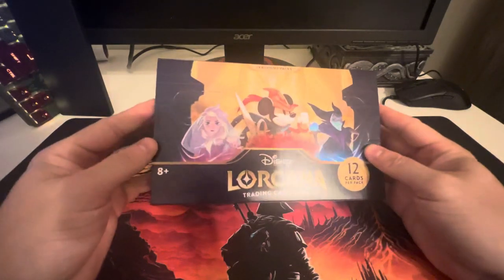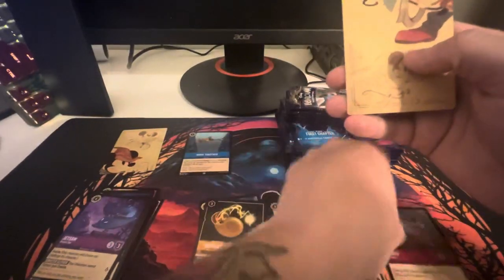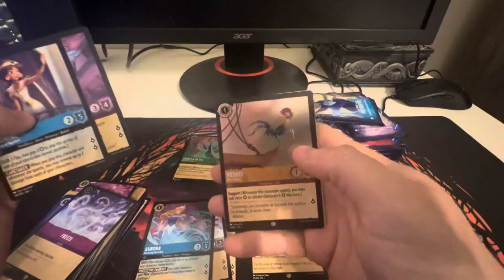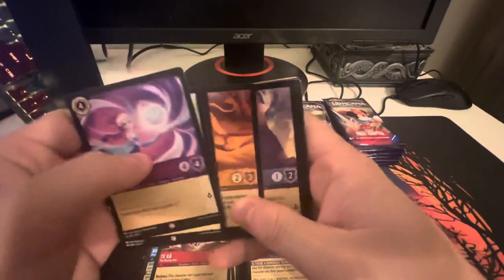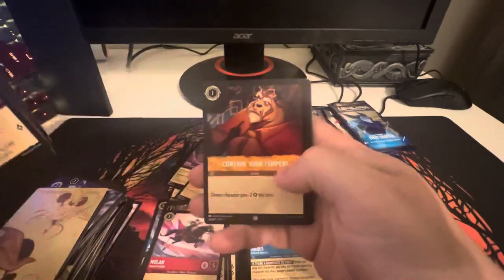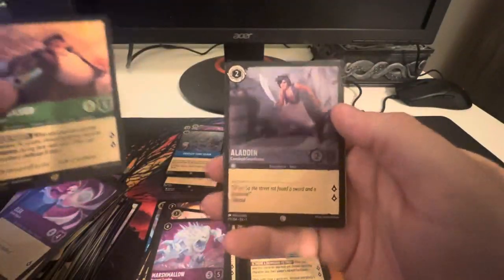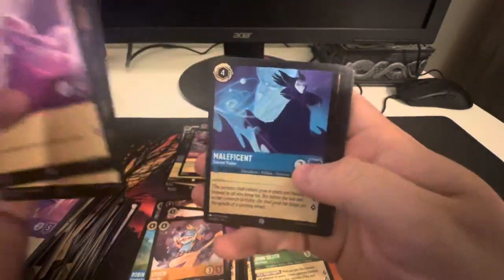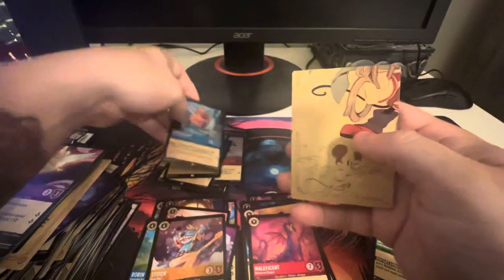Lorcana Box Opening!!! All the Shiny Mickeys pleaaaase!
Lorcana the First Chapter Box opening